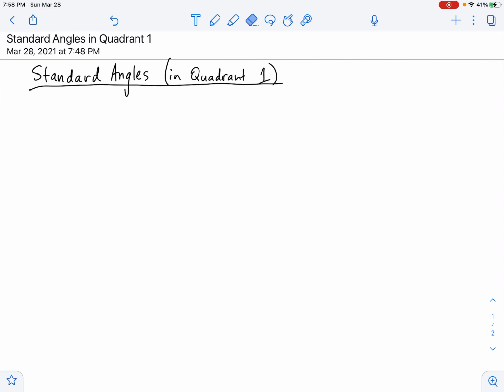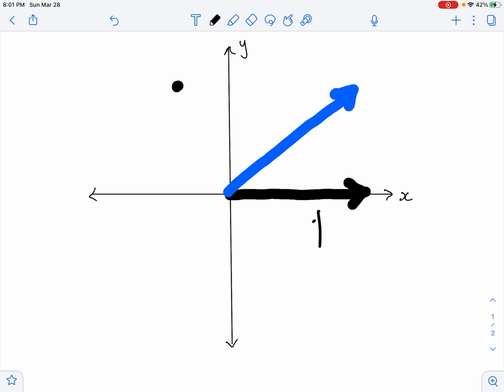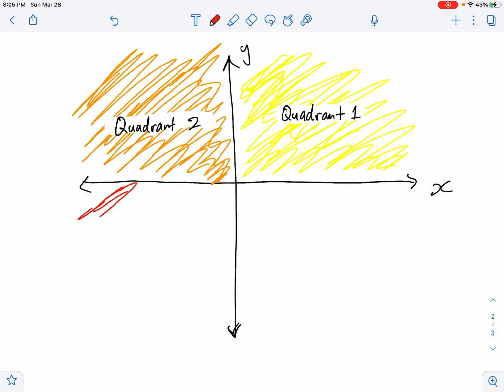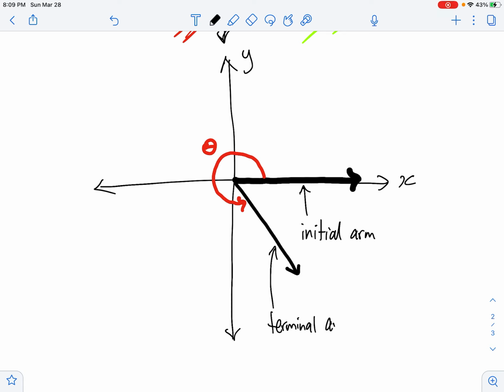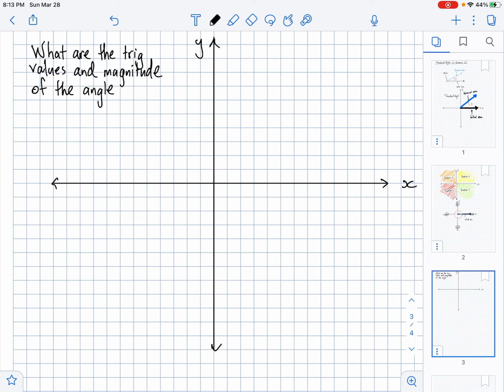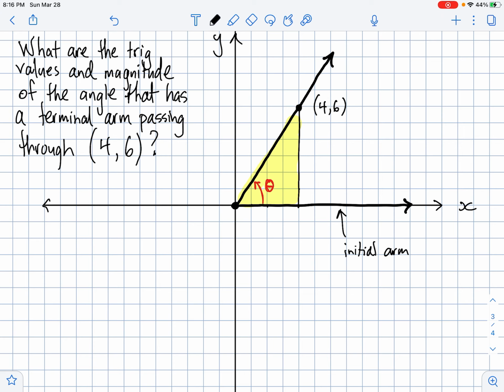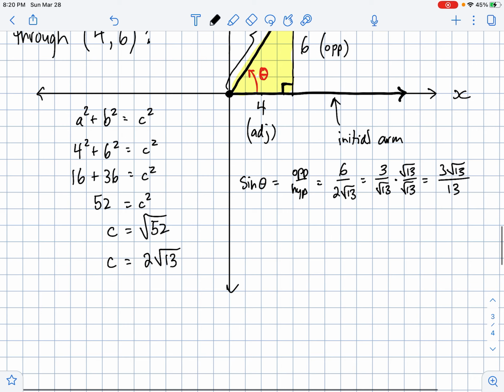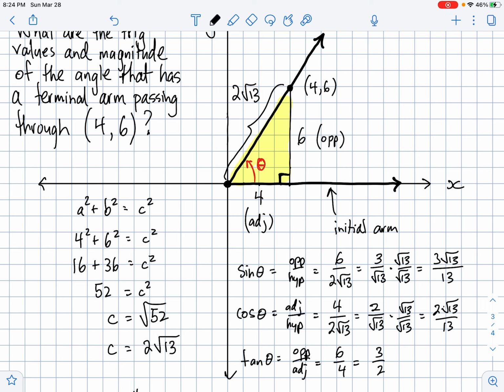Video Tutorial on Standard Angles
Introductory video on standard angles in quadrant 1 and designed for Pre-Calculus 11 students...